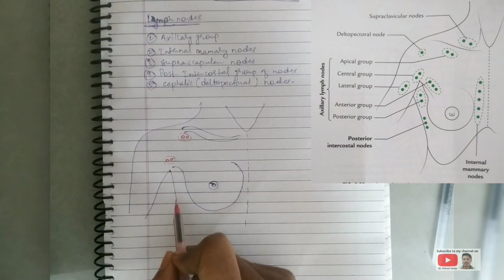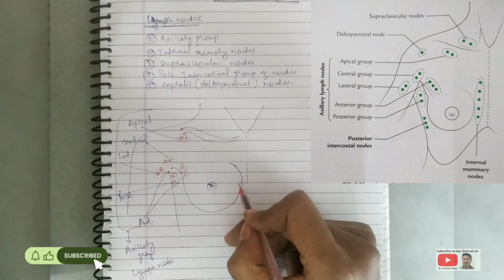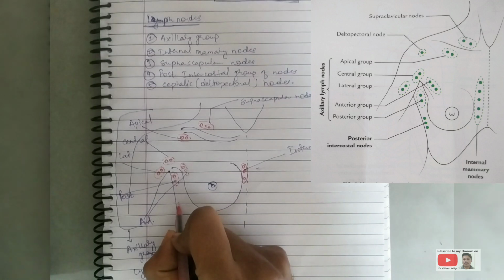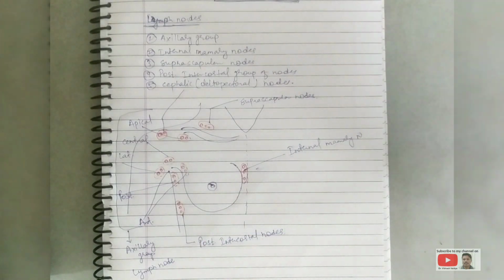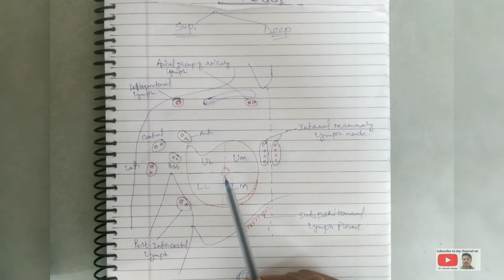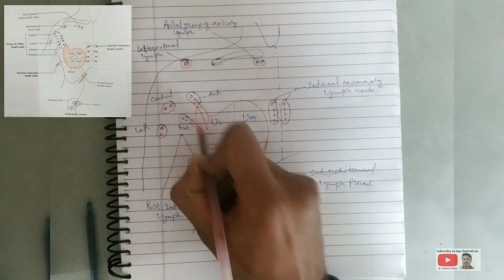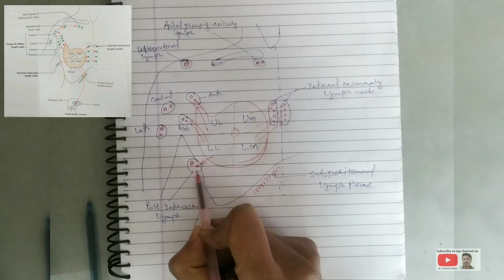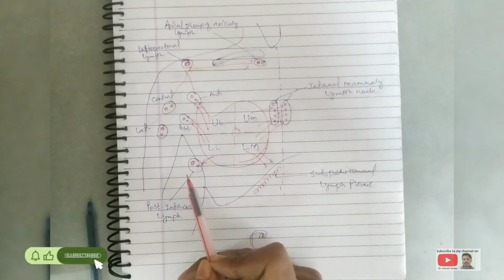Lymphatic drainage of breast by Dr. Vibhash Vaidya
Hello guys in this video I have explained all the lymph node and their location around breast and lymphatic drainage of breast